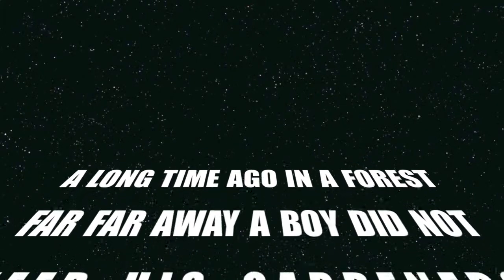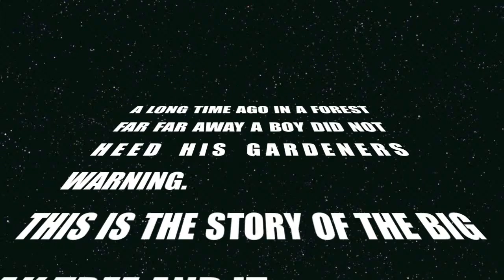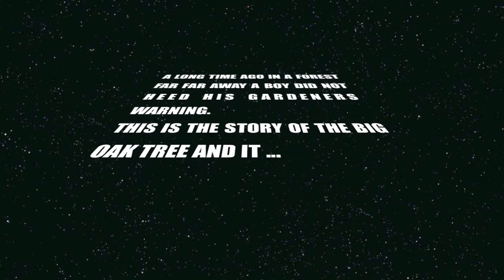Mimi & Emily The Big Oak Tree and It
Brighton & Hove Music Arts
Summer School 2013